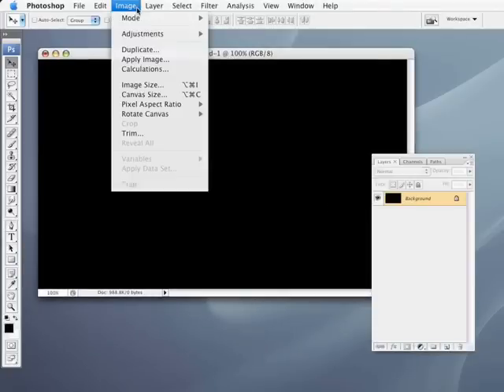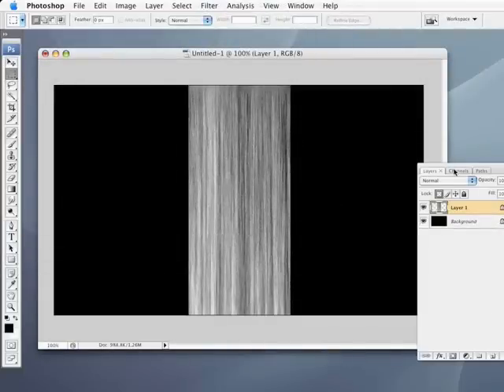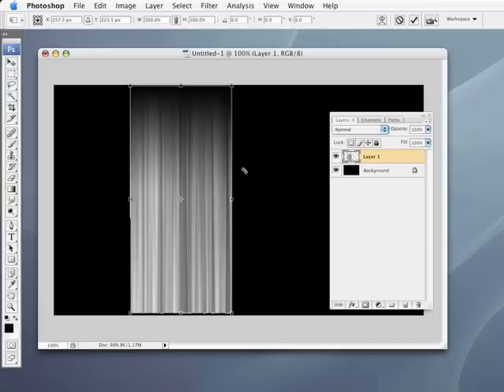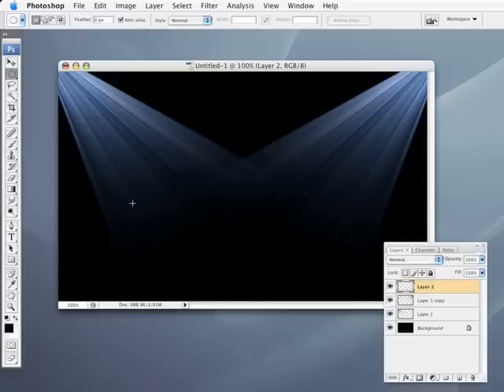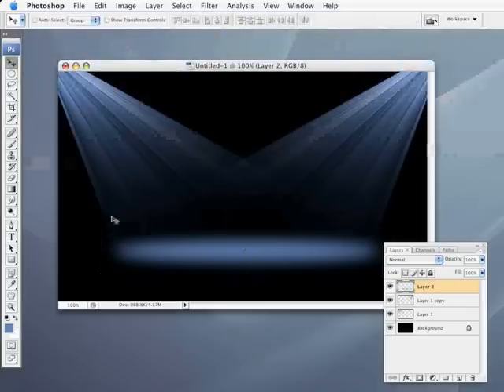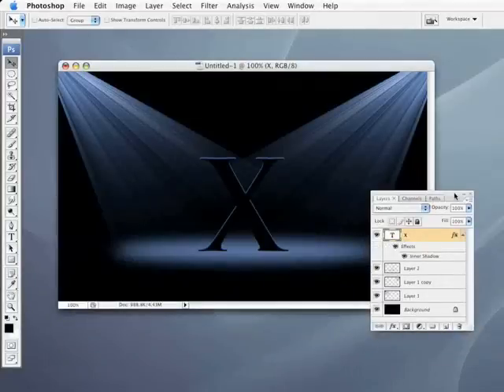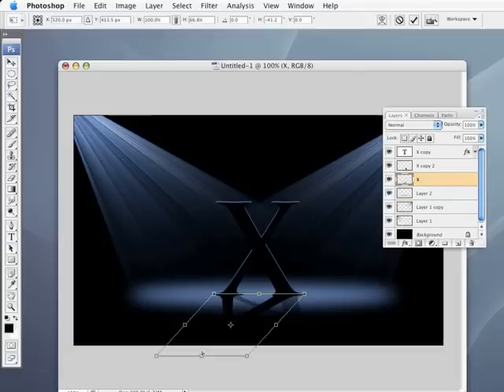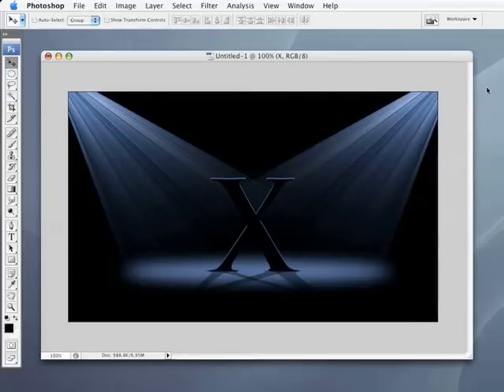Livephotoshop.Com- Spot light.avi